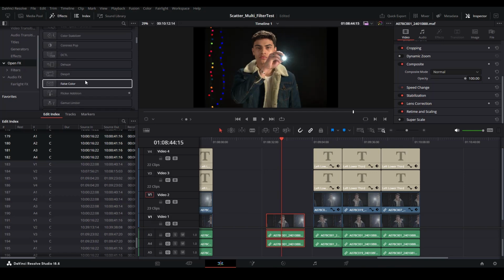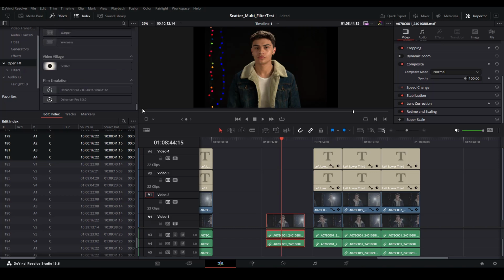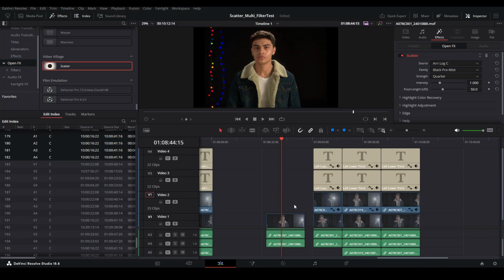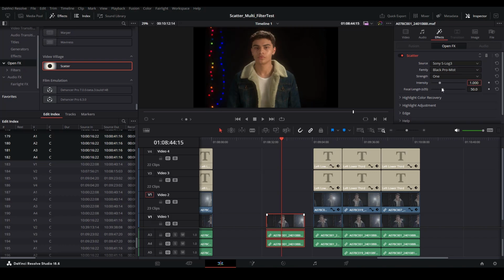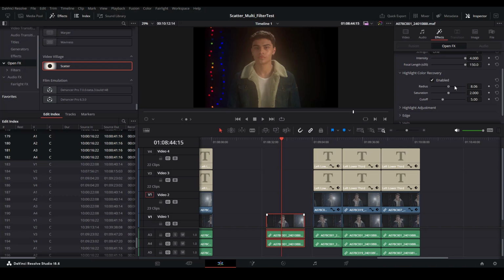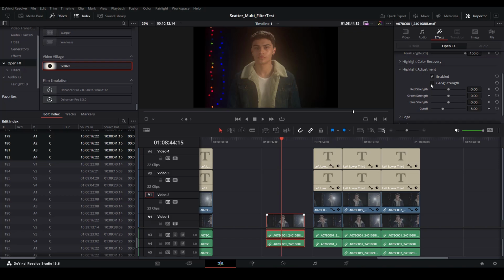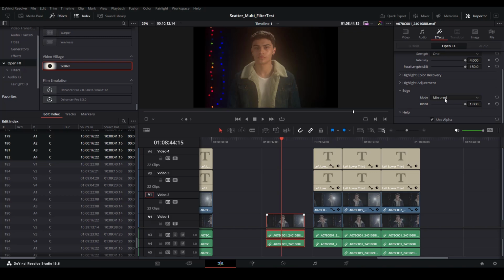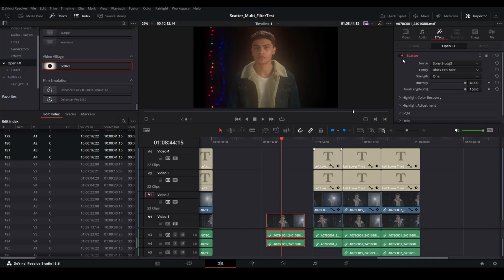Scatter Video Village Review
I reviewed Scatter by Video Village and was really impressed with the way it looked.  It's currently only for Davinci Resolve.

I want to thank 4:4:4 Camera for the filters used to compare against the software.  I also want to thank Alejandro Rodriguez for standing in